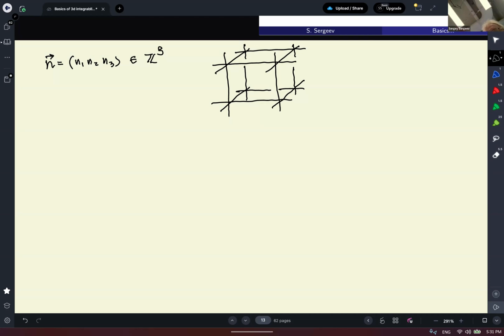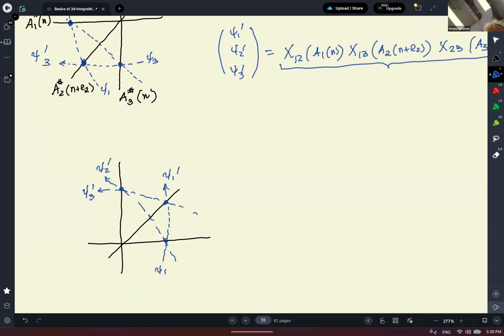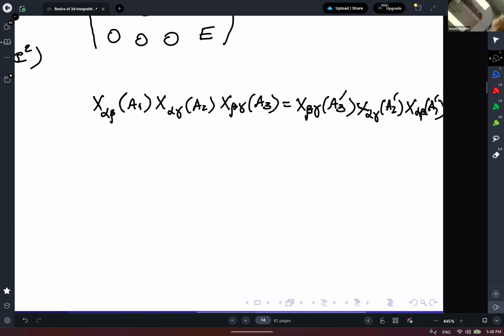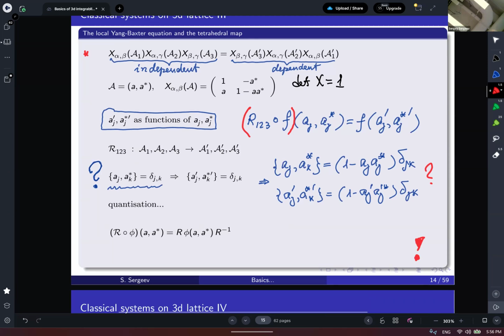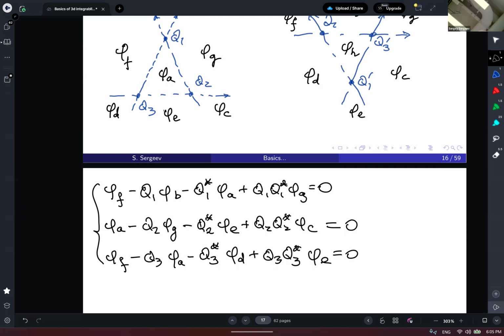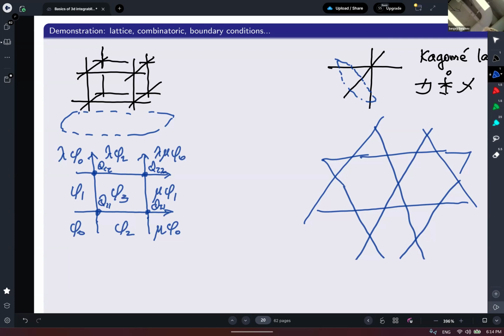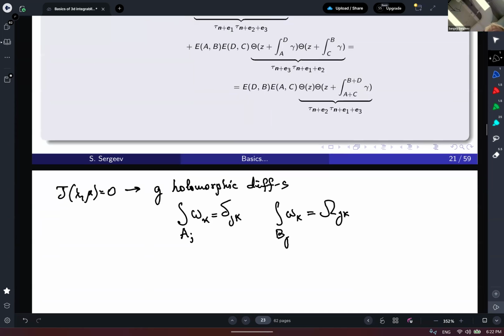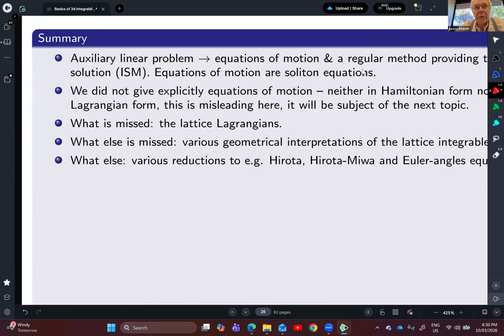Basics of 3d integrable models 2 (Sergey Sergeev)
Quantum algebras, higher-dimensional integrability and related topics
Dates: 9-13, March, 2026
Venues: Room E408, Building E, Faculty of Science, Sugimoto Campus, Osaka Metropolitan University